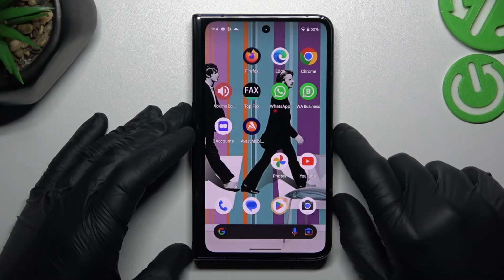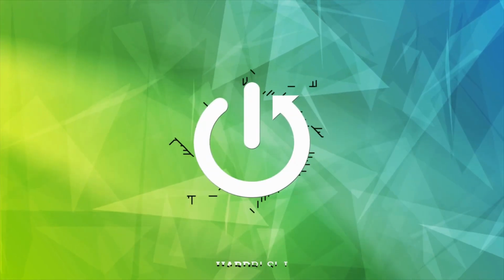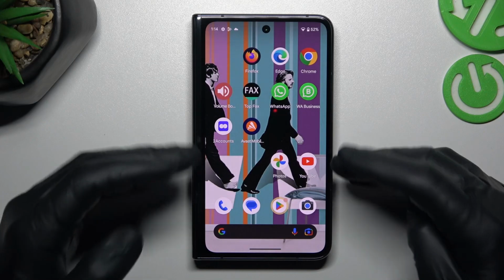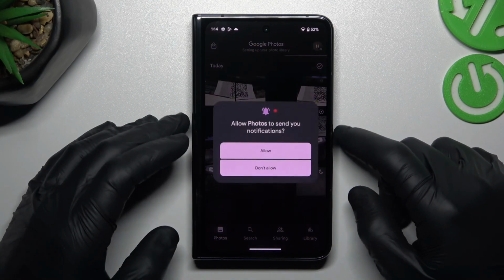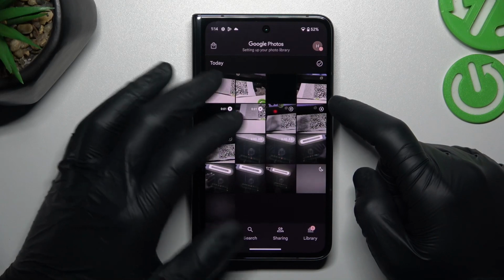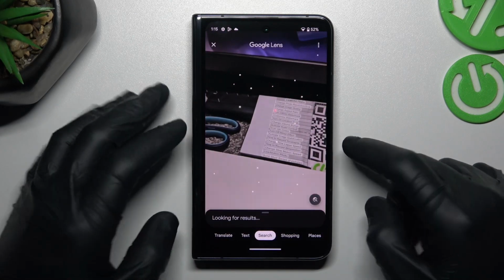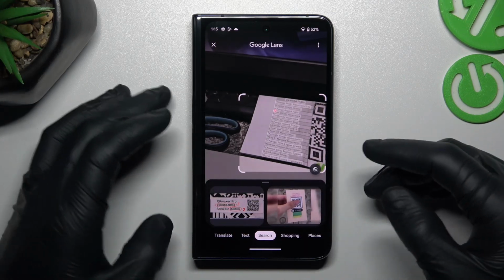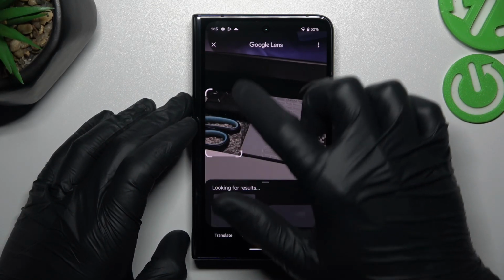How to Reverse Google Image Search on Google Pixel Fold?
Unlock the power of reverse image searching on your Google Pixel Fold with this step-by-step tutorial. In this guide, we'll walk you through the process of using Google to find information, similar images, and sources based on an image you provide. Whether you want to learn more about a picture, verify its authenticity, or find similar images, join us as we explore how to perform a reverse Google image search on your Google Pixel Fold.

How to open a web browser on Google Pixel Fold?
How to access the Google search engine on Google Pixel Fold?
How to start a reverse image search using Google on Google Pixel Fold?
How to upload or provide the image for reverse image searching on Google Pixel Fold?